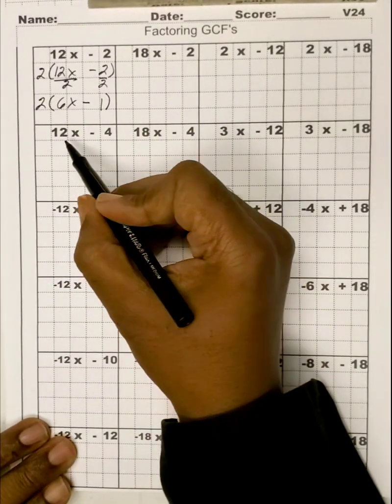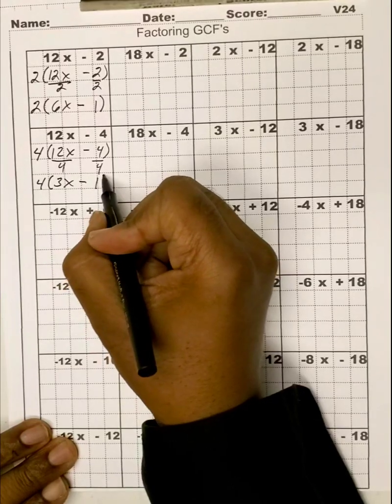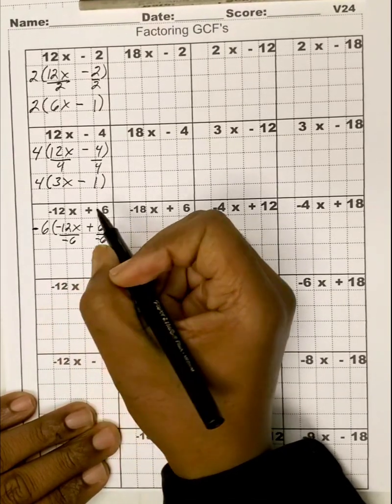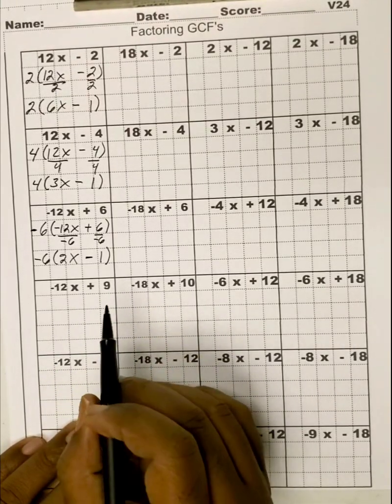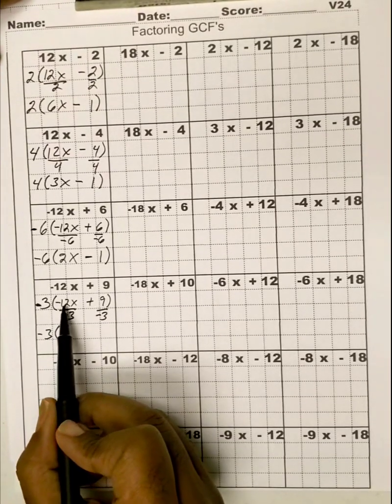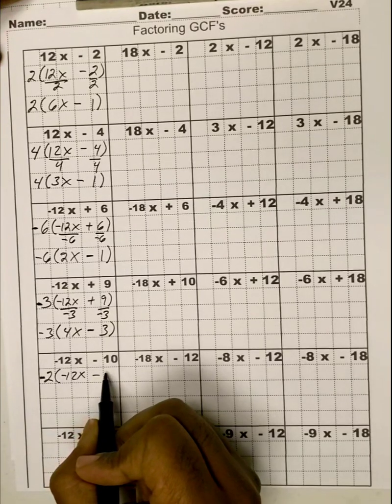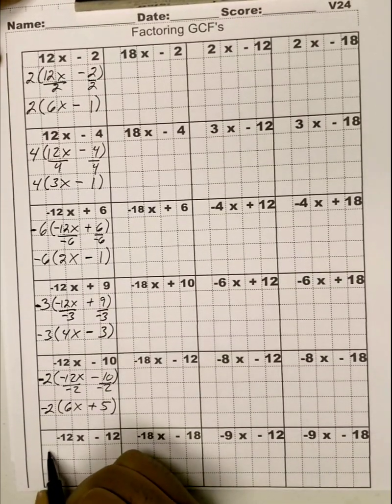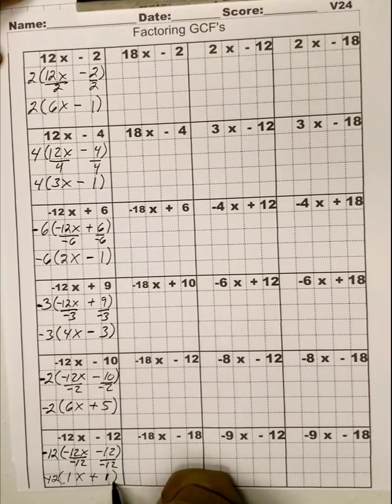Basic Math V24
factoring out the GCF from a binomial